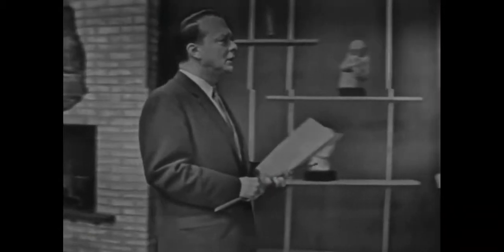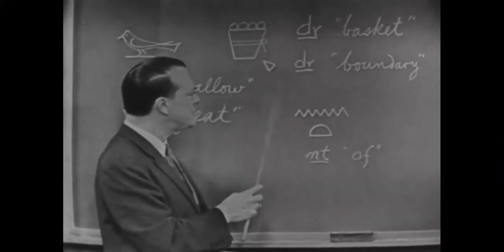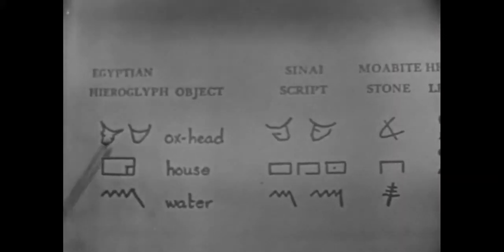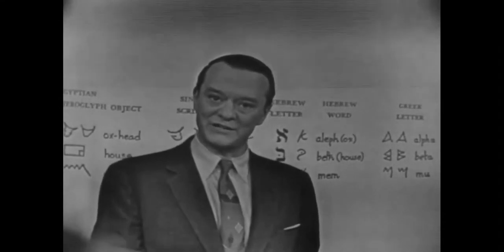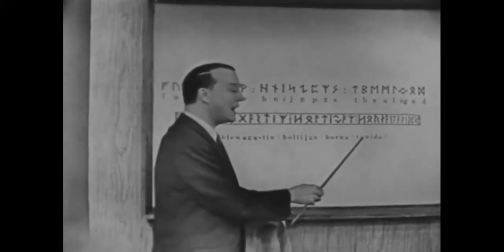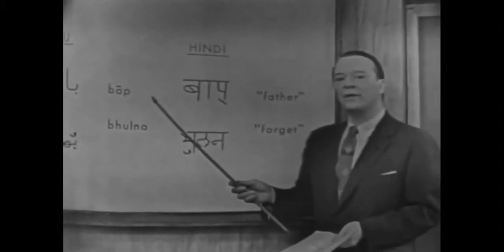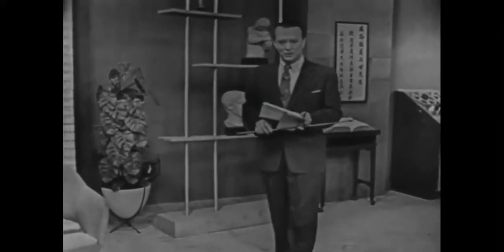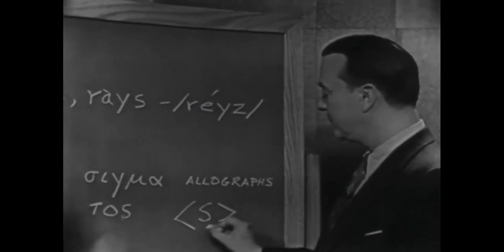The alphabet. 1957 Linguistics lecture with Henry Lee Smith Jr. Episode 11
Program analyzes the English writing system and traces the origin, development and spread of the alphabet.